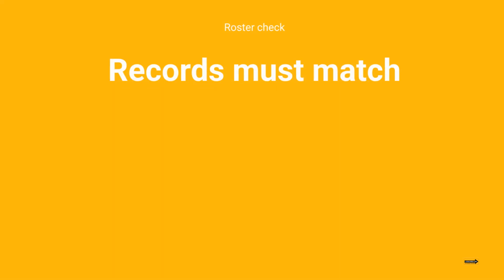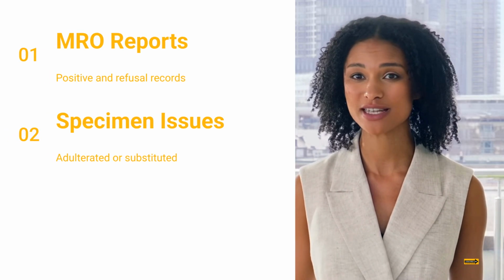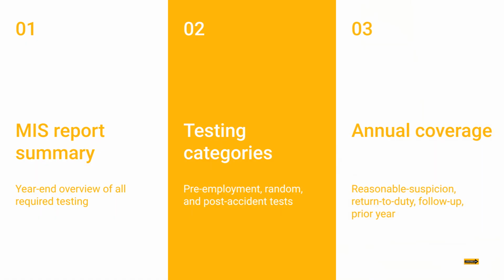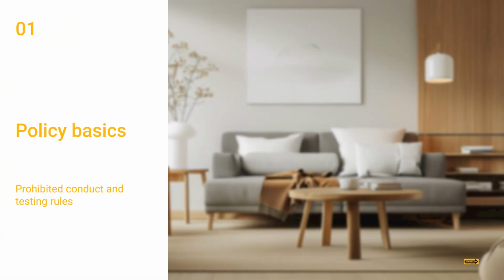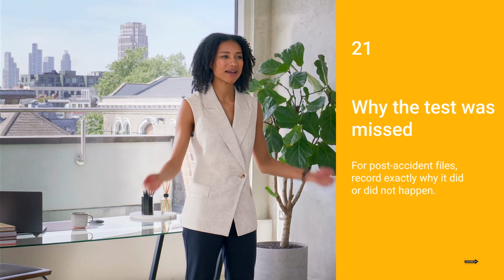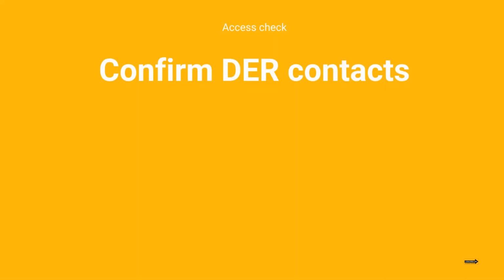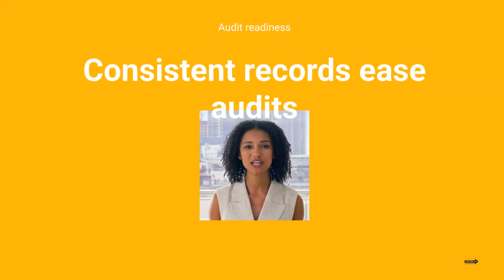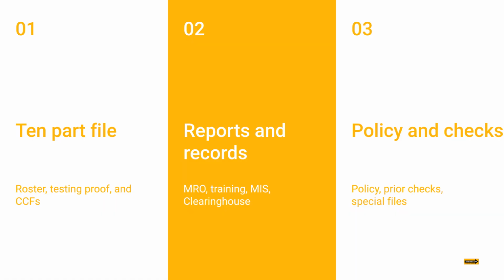Small Fleet DOT Audit Prep: The 10 Documents Inspectors Actually Ask For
Is your small trucking fleet ready for a DOT audit? The thought of an FMCSA inspection can be intimidating, but the secret to passing is simple: organization. In this video, we break down the 10 specific documents that DOT inspectors actually ask for during a drug and alcohol compliance review.

Whether you are an owner-operator or managing a growing fleet, failing to produce the right records can lead to massive fines or even out-of-service orders. We will walk you through exactly what needs to be in your compliance files, how long you need to keep them, and the most common recordkeeping mistakes small fleets make.

In this video, you will learn:

How to ensure your driver roster matches your random testing pool

The exact Custody and Control Forms (eCCF) and MRO reports inspectors want to see

Record retention rules: What to keep for 1, 2, or 5 years

Why your FMCSA Clearinghouse queries and MIS reports must align perfectly

The importance of keeping Supervisor and DER training records up to date

Don't wait until you get an audit notice to organize your files! Check out our full step-by-step DOT Audit Prep Guide on the Labworks USA blog